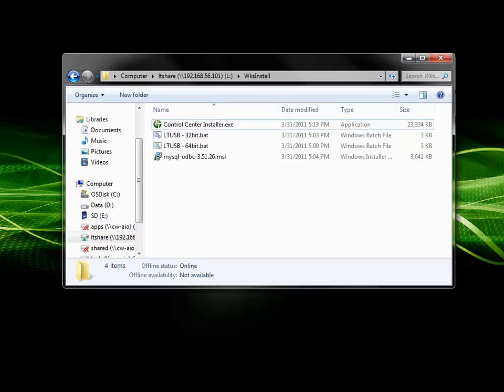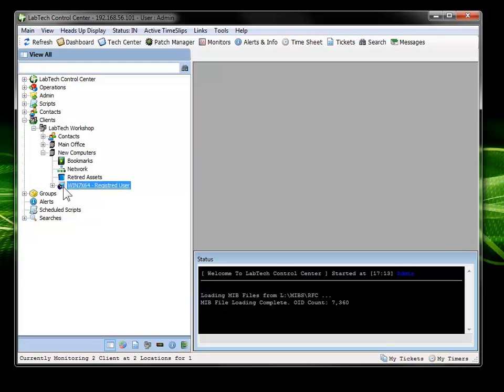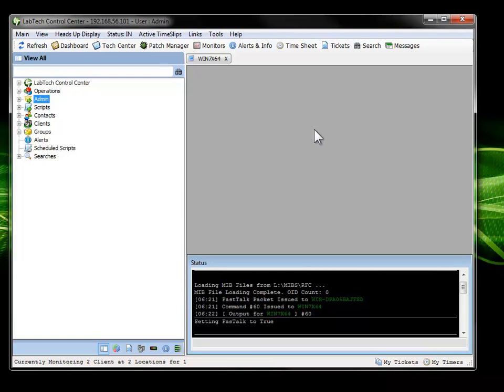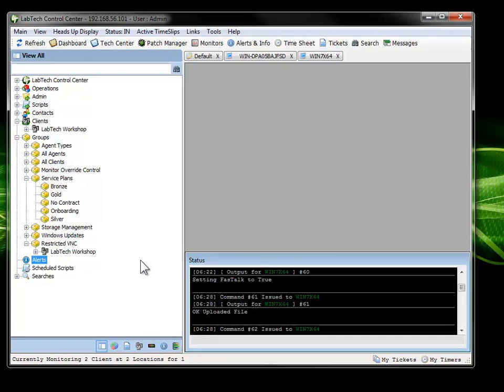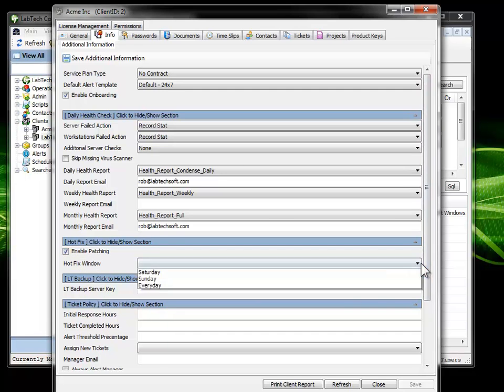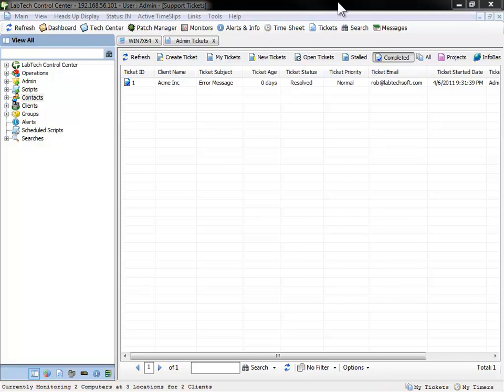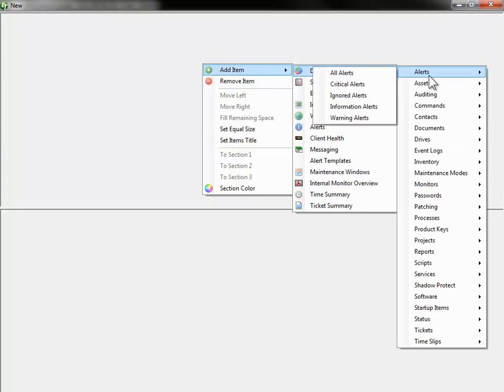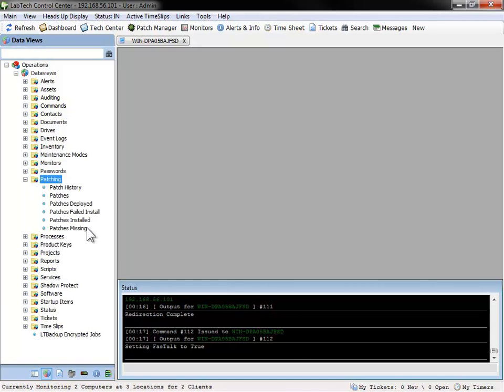LT_Session1 (Overview).mp4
onboarding